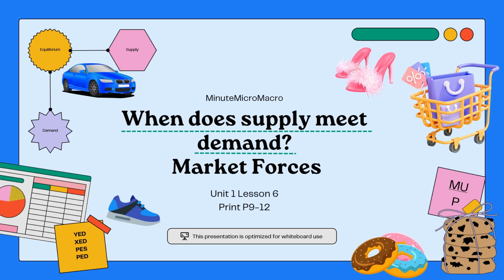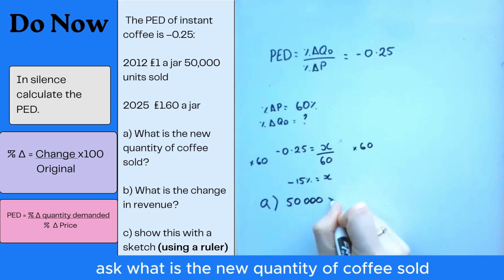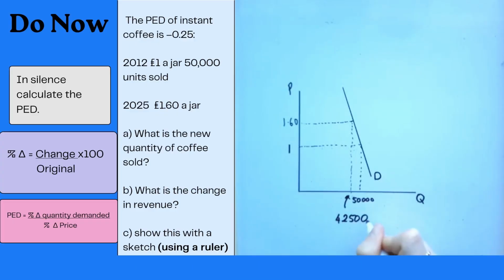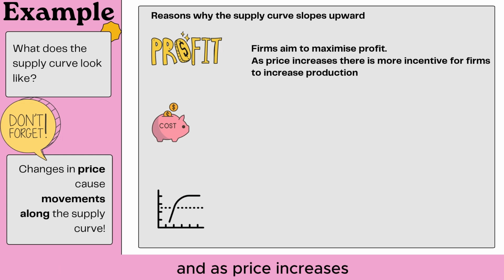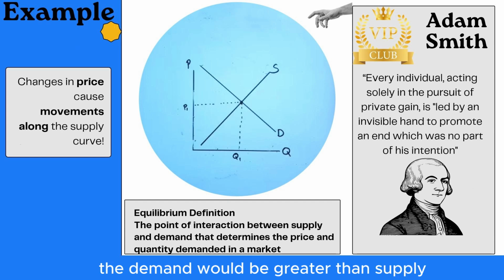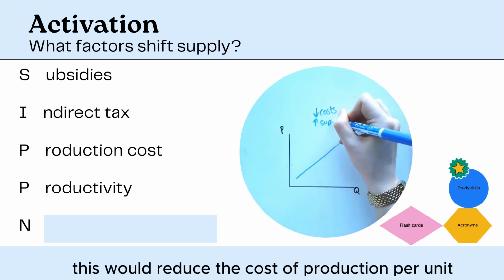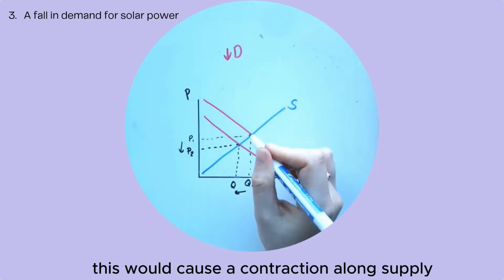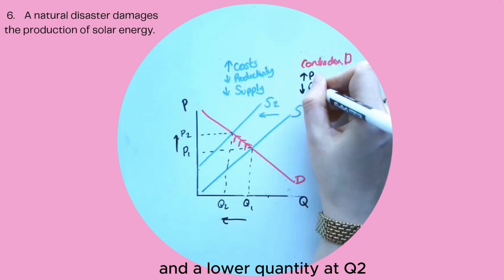U1 L6 Supply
This economics lesson explains the shape of the supply curve, the equilibrium, movements along the supply curve and the factors that shift supply.

This lesson includes activities! To make the most of your learning, pause the video and have a go at answering the questions, then mark your work when I go through the answers.

AP Topic 2.2
Edexcel A level 1.2.4
AQA A level  3.1.2.3
OCR A level 2.3
These exam boards are trademark registered and were not involved in the production of these lessons, and they do not endorse these lessons.